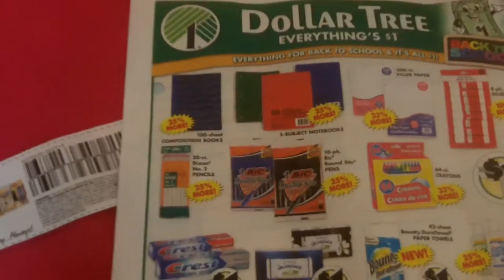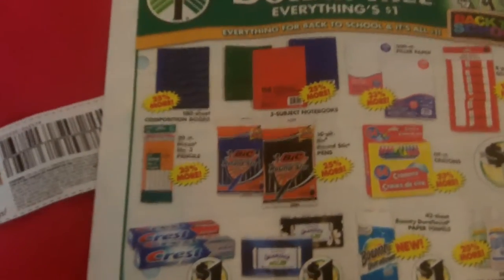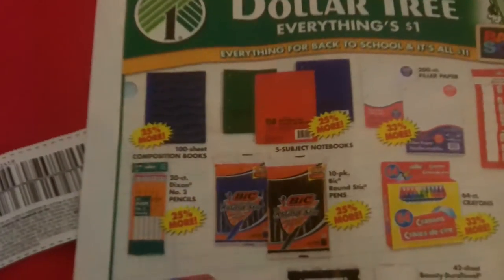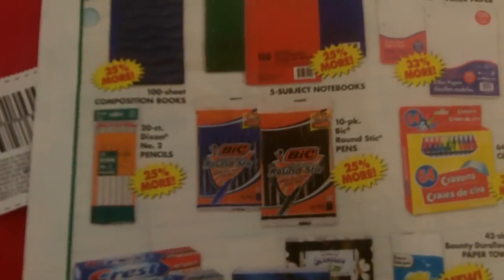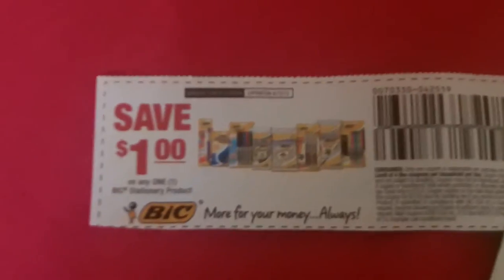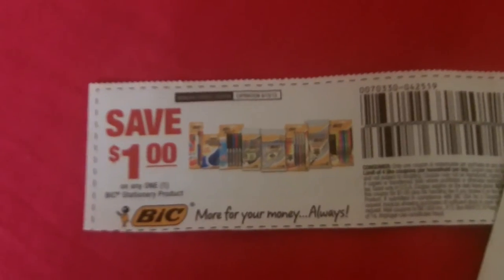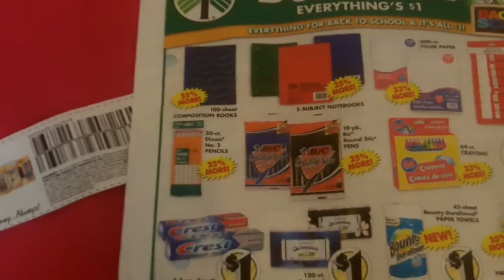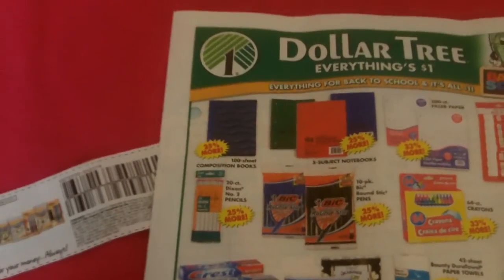Coupon deal today from Dollar Tree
Couponing - Back to School SUPER DEAL on Pens from Dollar Tree

These pens are practically free at The Dollar Tree store (less tax).
Coupon is from RedPlum 08/04 for 1 dollar off Bic products have fun! :)

Thanks everyone for showing an interest in couponing and saving you and your family some money.
Also, I am linking these videos and some future online coupons on my Reddit channel...visit today :)